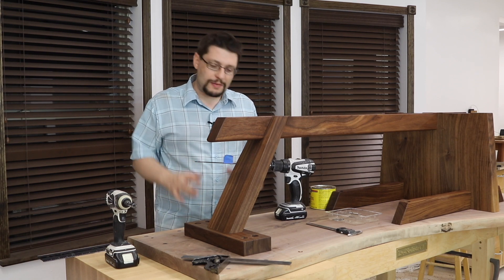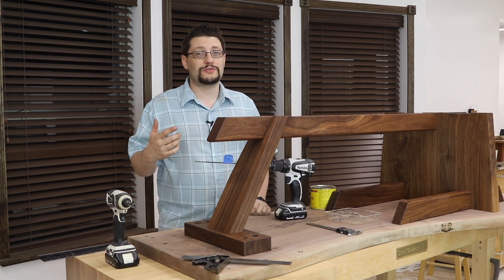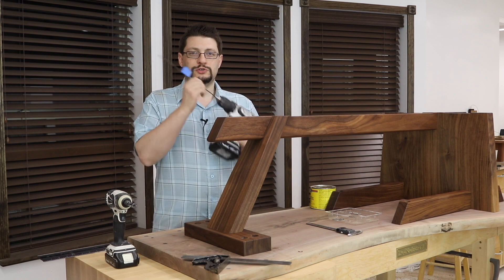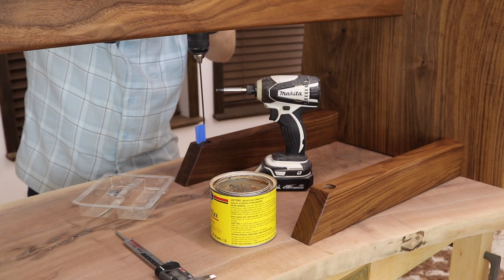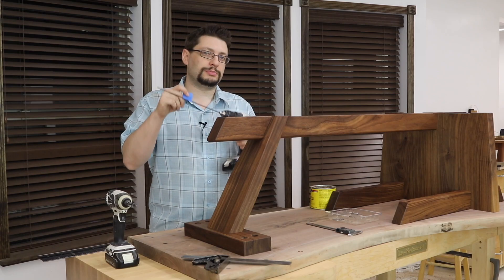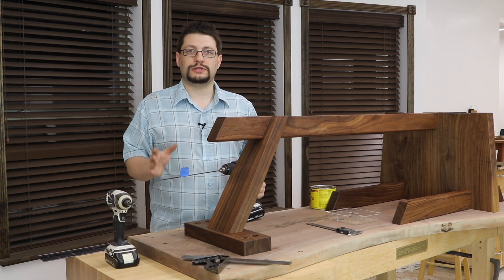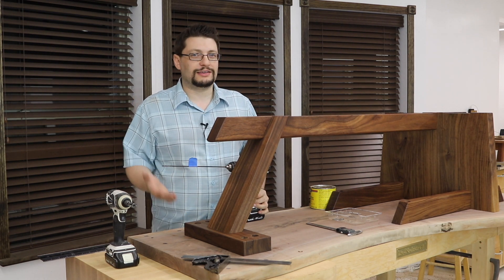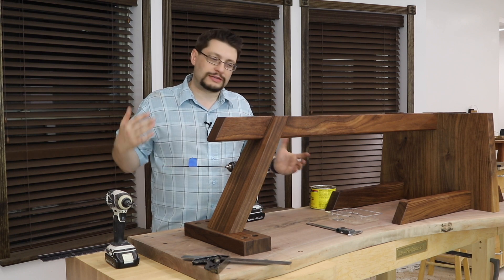Quick Tip: Using Blue Tape When Drilling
In this quick tip I show you how I use blue tape on my drill bits to let me know when I've drilled down far enough.This helps to prevent me from drilling to far.